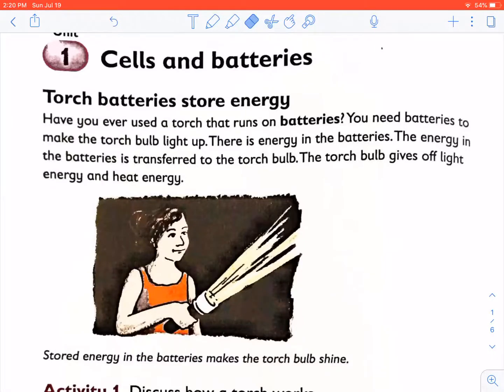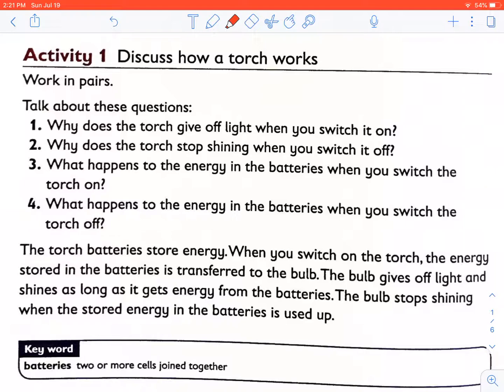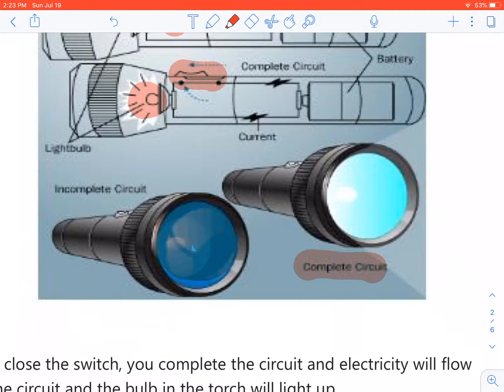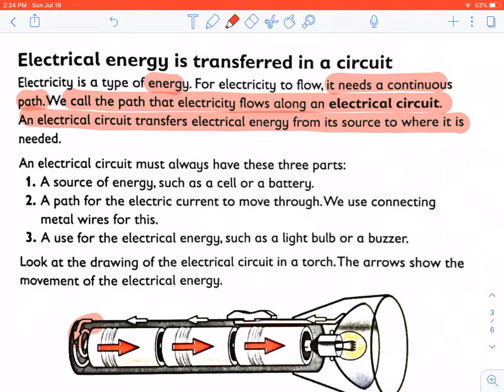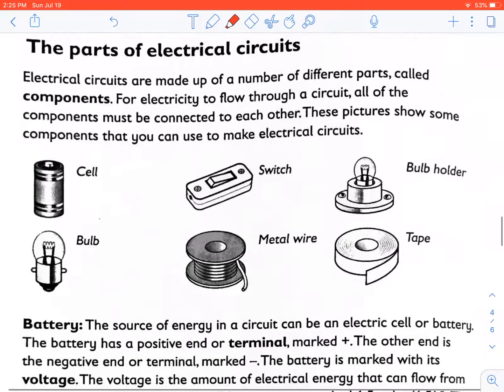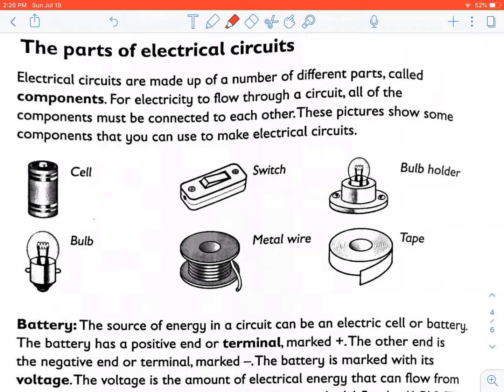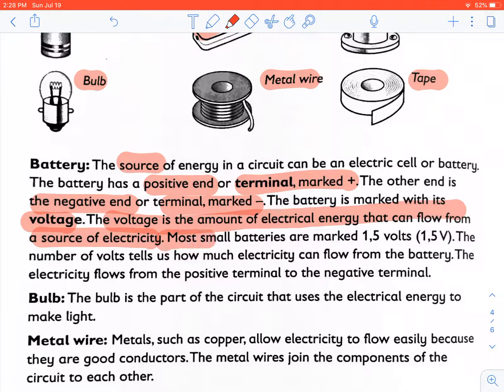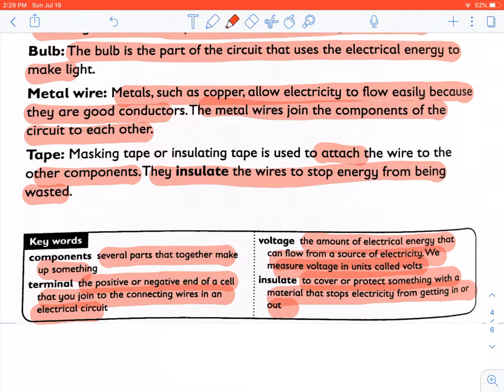Grade 5 NST Lockdown Lesson 13: Cells and batteries.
In this video, we are going to learn about cells and batteries as a source of electrical energy. We are also going to learn about electrical circuits and their components.